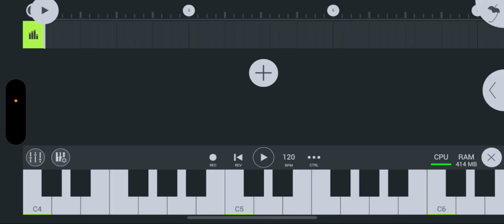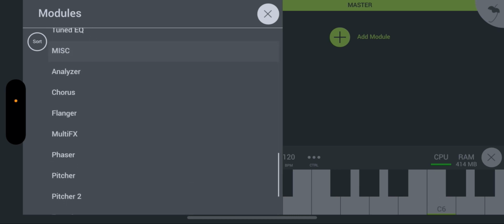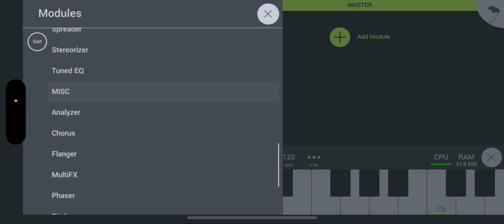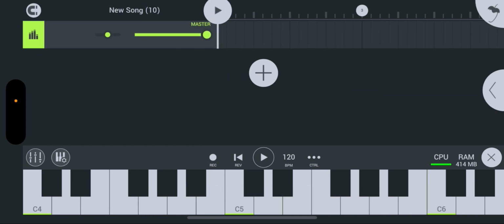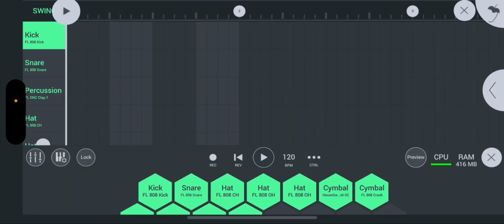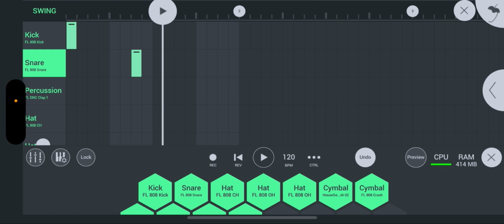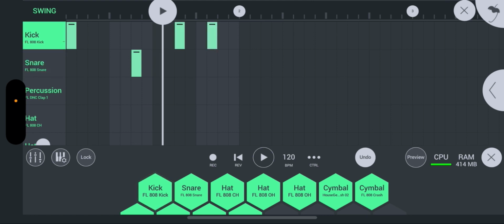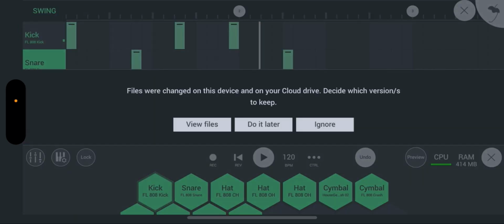How to use FL Studio Mobile for 0, Class 1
I will be posting a series of video on how to  use FL studio mobile from 0, this videos at created for people who want to start create music from 0, not for people that already have experience, I’m sharing what I know to people who is starting so I don’t expect to have judges here in this community, you can check my skill as producer I will leave links for resources, thank you for watching.